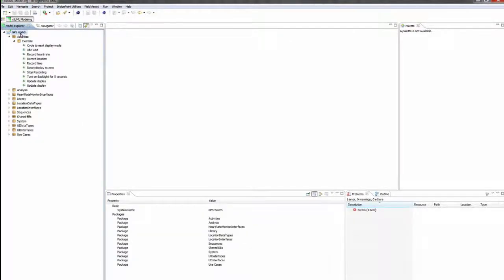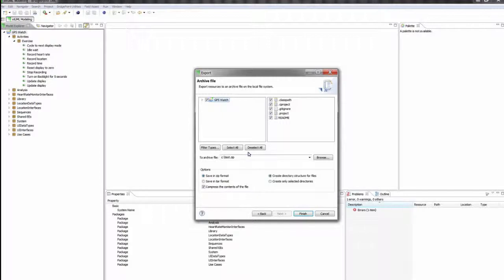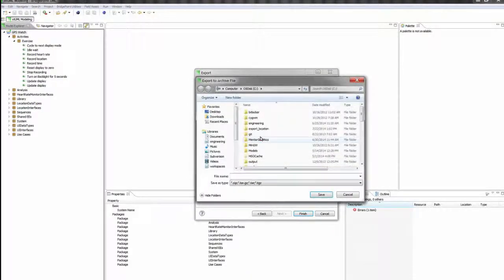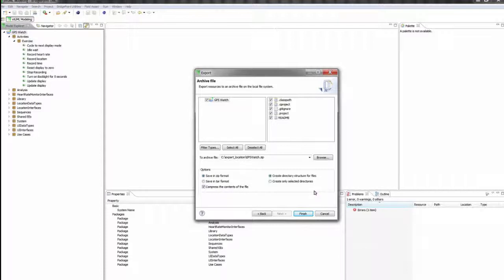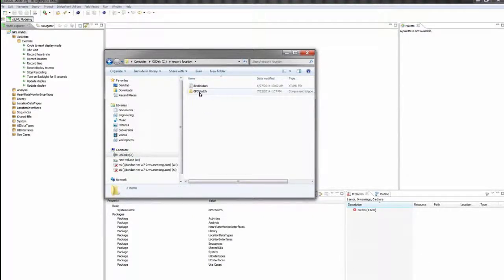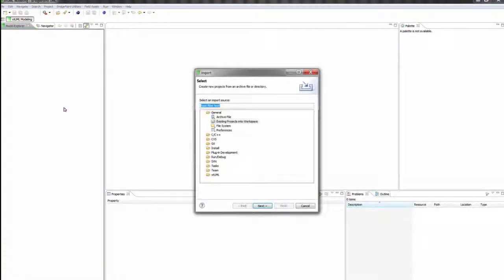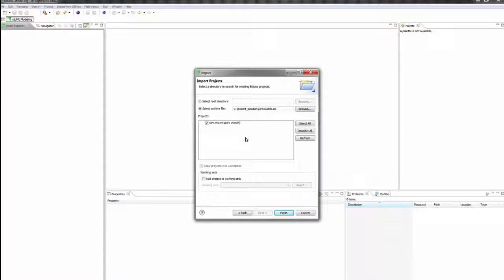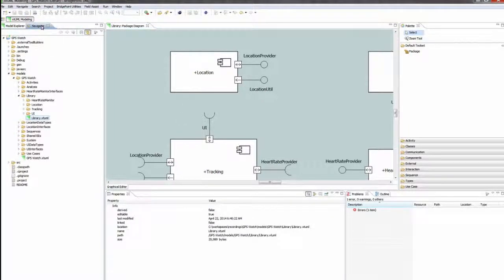Export and Import a Project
In this tutorial you will learn how to export and import an entire xtUML project including support files, not just the xtUML model data.